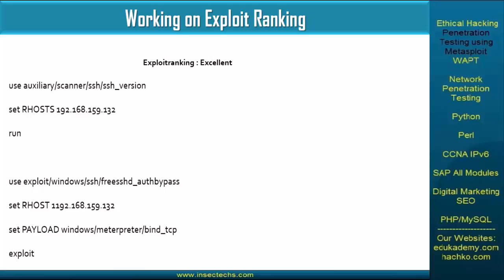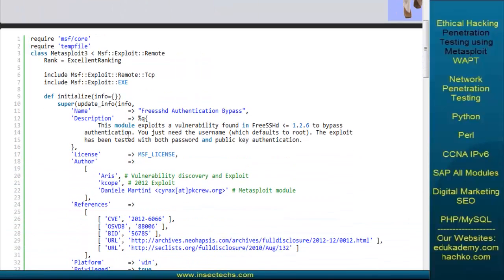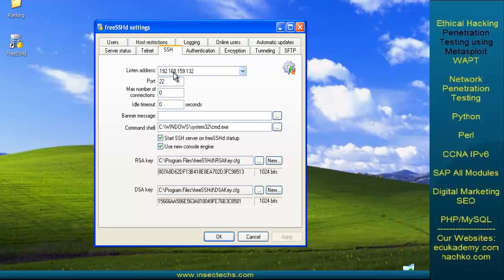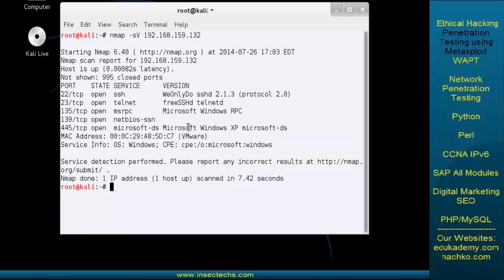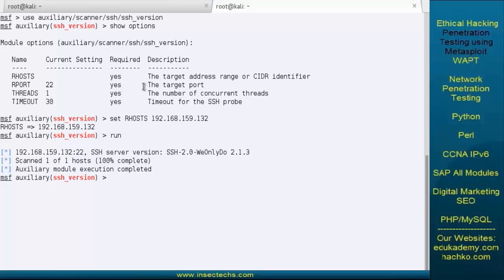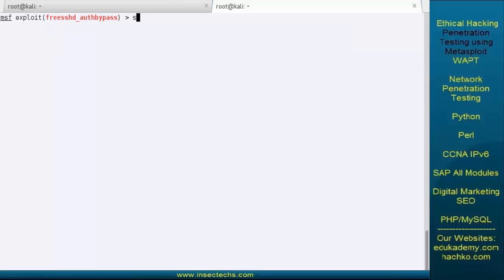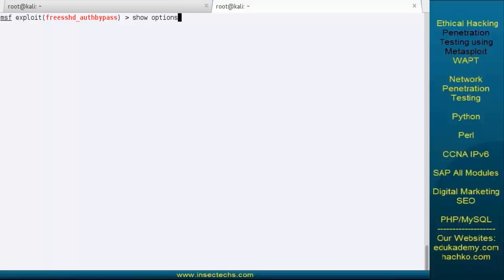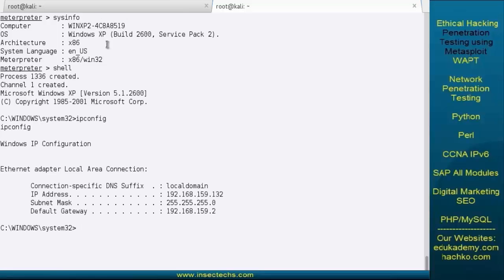12 excellent ranking exploits